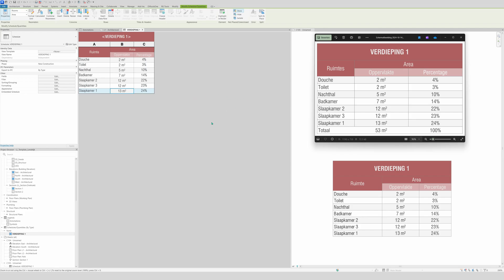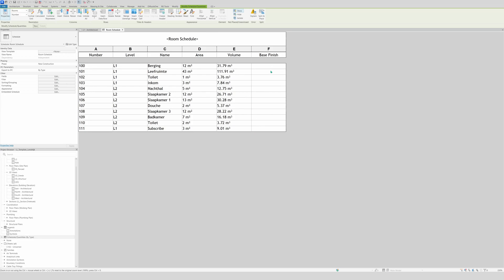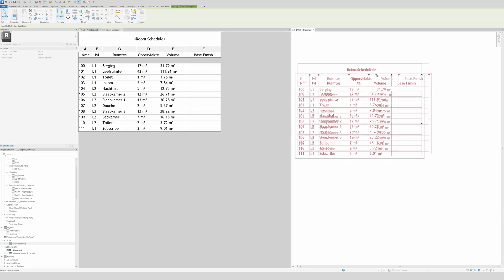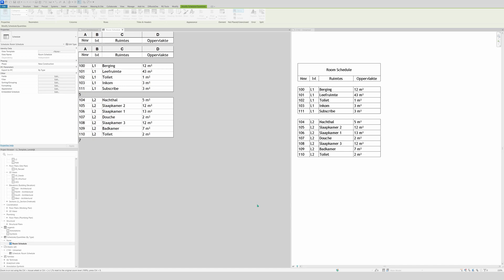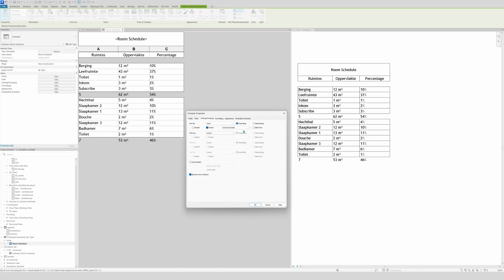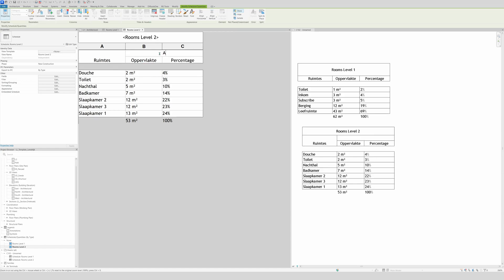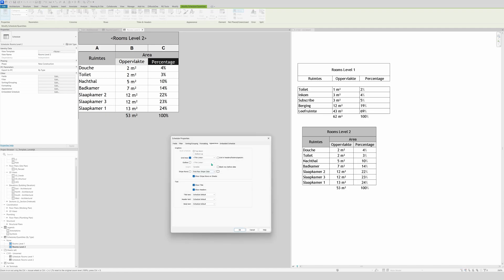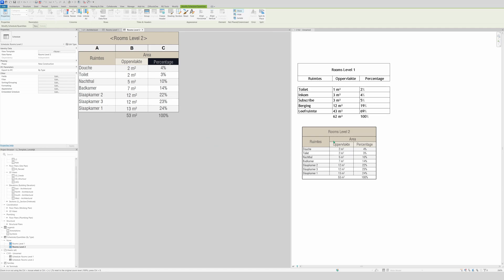How to Create and Customize Schedules in Revit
In Revit, schedules are powerful tools that allow you to extract, organize, and present data from your model. Schedules automatically pull information from the building elements (such as doors, windows, walls, and rooms) and display it in tabular form. They help manage project data efficiently by offering real-time updates when changes are made to the model.

Revit schedules are commonly used for material take-offs, quantity calculations, room lists, and cost estimates. They can be customized using filters, sorting, and formatting options to meet project requirements. Schedules also help ensure accuracy, as they reflect any modifications made in the 3D model, eliminating the need for manual updates. This makes them an essential tool for architects, engineers, and contractors looking to streamline project documentation and improve decision-making.

Whether you’re managing large projects or handling detailed data, Revit’s scheduling feature can enhance productivity and simplify project workflows.